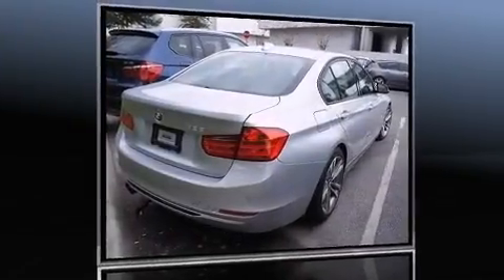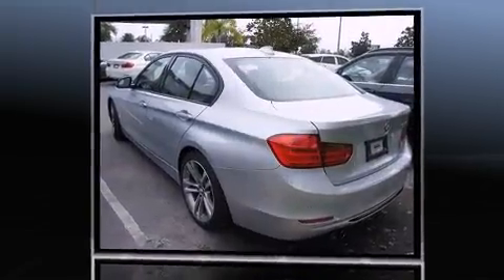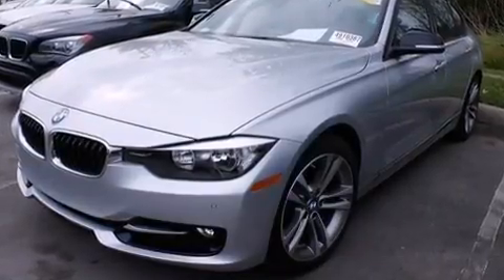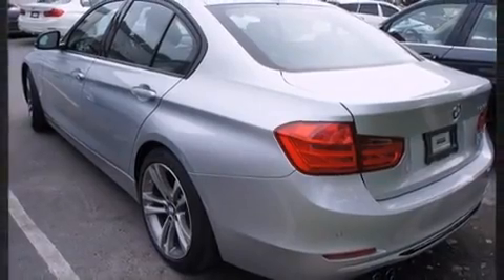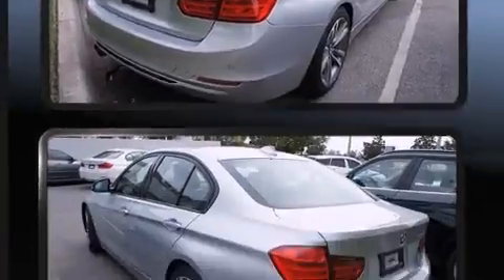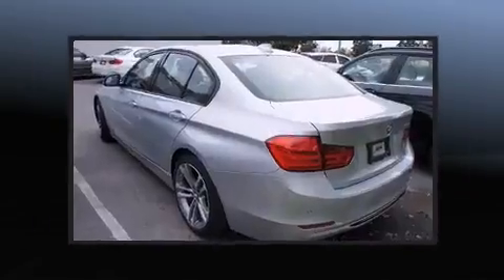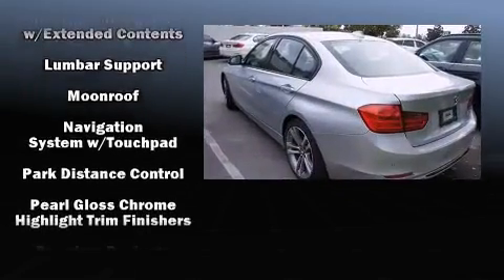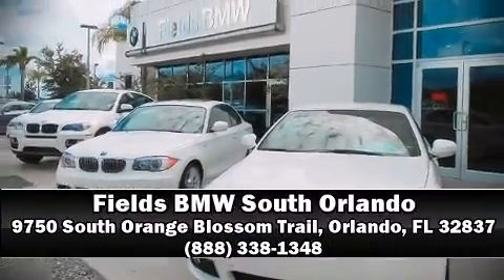2014 BMW 328i Sedan 3 in Orlando, FL 32837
9750 South Orange Blossom Trail

Come test drive this 2014 BMW 328i. With less than 10,000 miles on the odometer, this 4 door sedan prioritizes comfort, safety and convenience. Performance and efficiency are both prioritized thanks to the 2 liter 4 cylinder engine, favoring both performance and efficiency. Turbocharger technology provides forced air induction, enhancing performance while preserving fuel economy. Top features include rain sensing wipers, front and rear reading lights, a built-in garage door transmitter, a trip computer, automatic dimming door mirrors, heated seats, cruise control, and seat memory. For drivers who enjoy the natural environment, a power moon roof allows an infusion of fresh air. BMW also prioritized safety and security with features such as: dual front impact airbags with occupant sensing airbag, head curtain airbags, traction control, brake assist, anti-whiplash front head restraints, ignition disabling, an emergency communication system, and 4 wheel disc brakes with ABS. Electronic stability control stands out as a technologically savvy innovation, keeping you better connected to the road. This vehicle has achieved Certified Pre-Owned status, by passing BMW's rigorous certification process. You will have a pleasant shopping experience that is fun, informative, and never high pressured. Stop by our dealership or give us a call for more information.